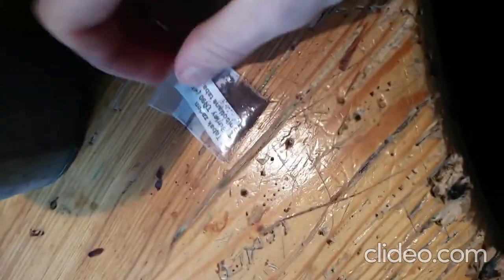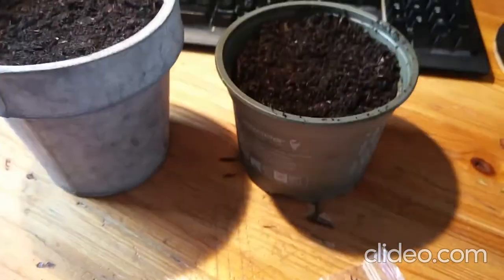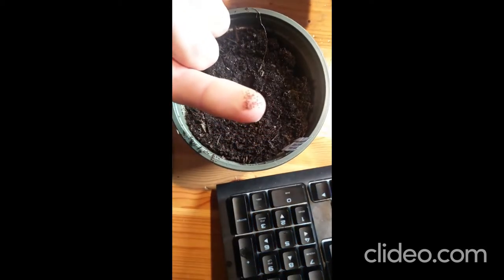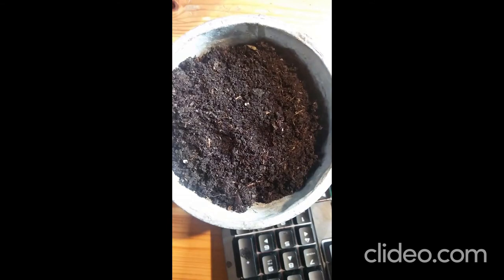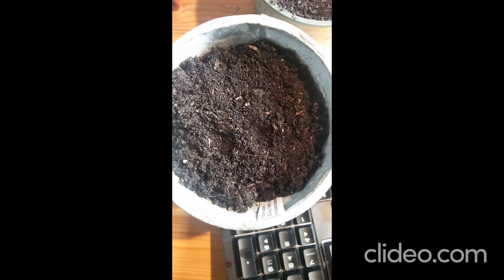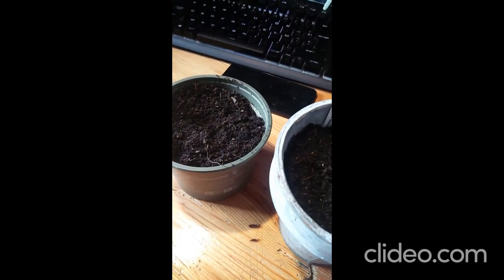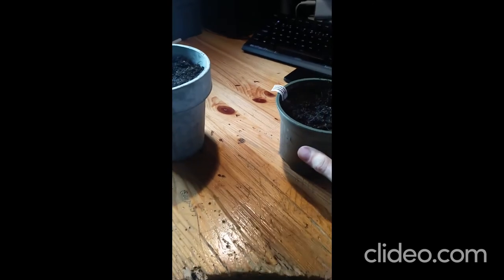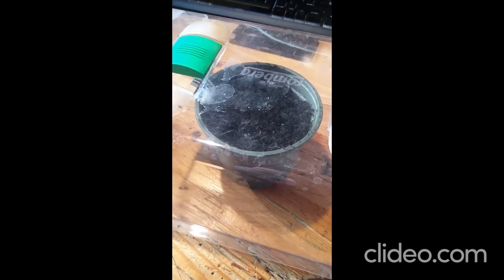Growing Tobacco tutorials PT1 PLANTING THE SEEDS